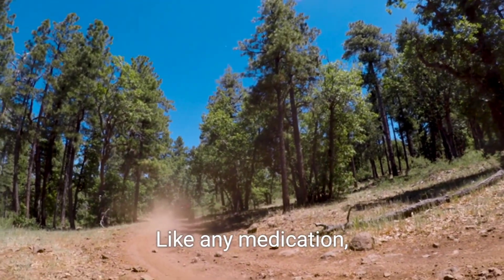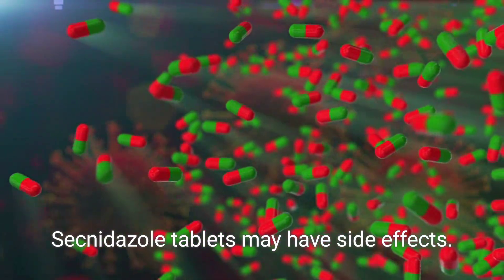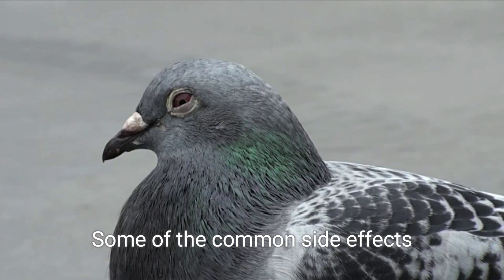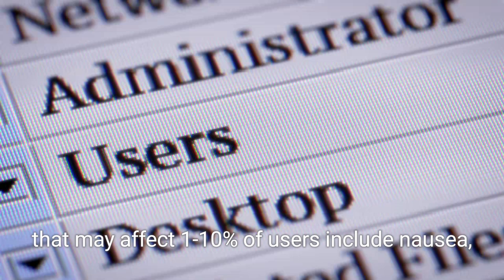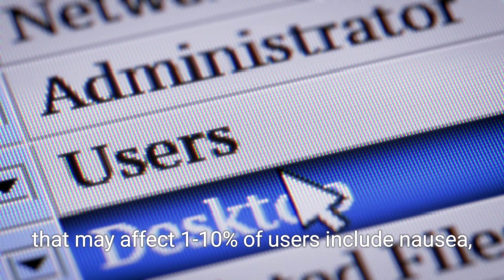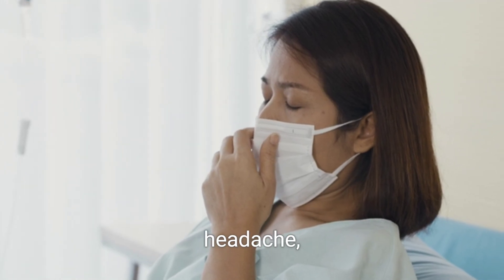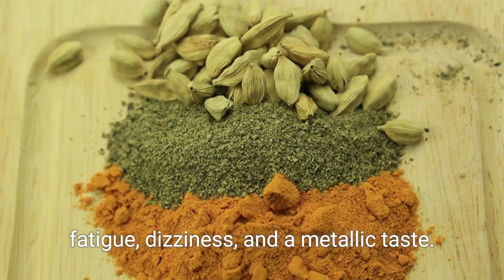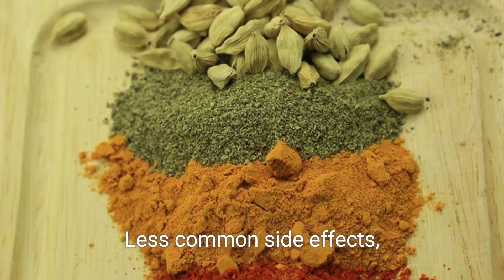Tab-Secnidazole1000mg | Best Antibacterial Tablet | Use,SideEffect,Dose, Precaution |MedicalJankari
Hello Guys
Aaj ki is video main apko jankari di Tab Secnidazole1000mg k bare maine batye hai apko tab secnidazole1000mg k use,SideEffect,Dose,precution or apna experience share kiya hai. Is tab ko amebiasis k liye bahut jyada use krawaya jata hai.or ye leucorrhoea jaise bimari main kafi helpful hai secnidazole1000mg ko jo rog gandgi ki wjha se hua hai usme use krwaya jata hai. Vagina infection etc .umed karunga apko jankari ache lagegi !